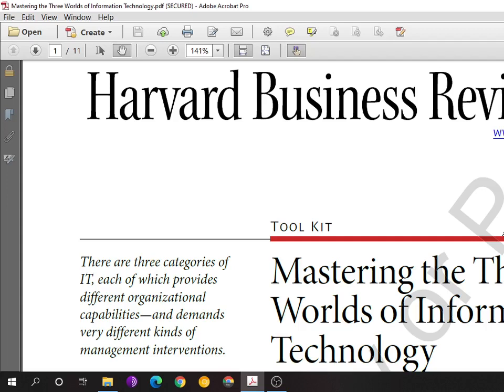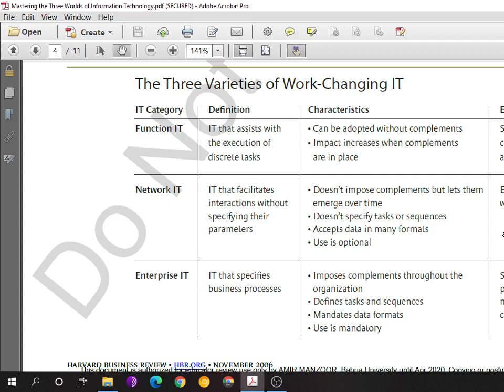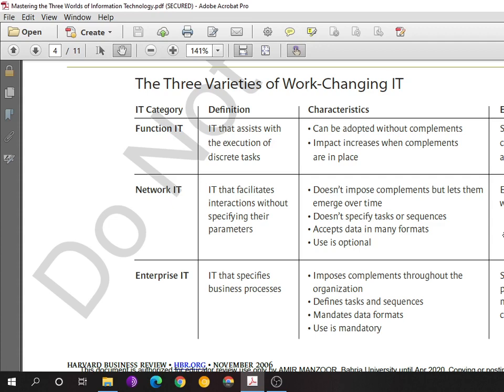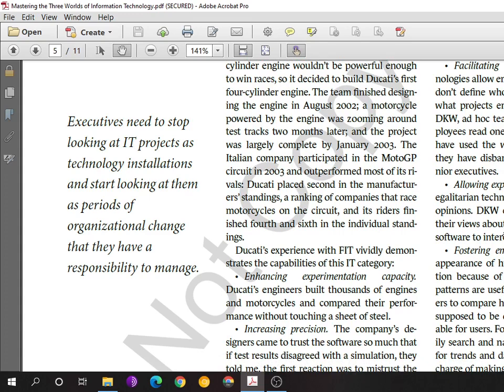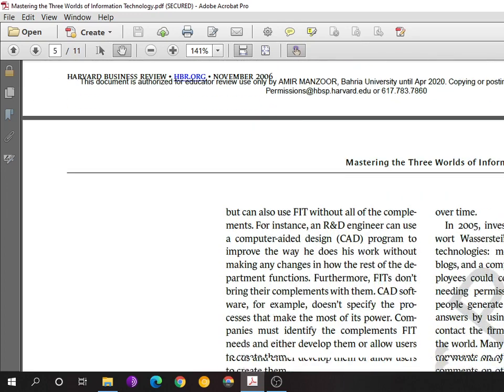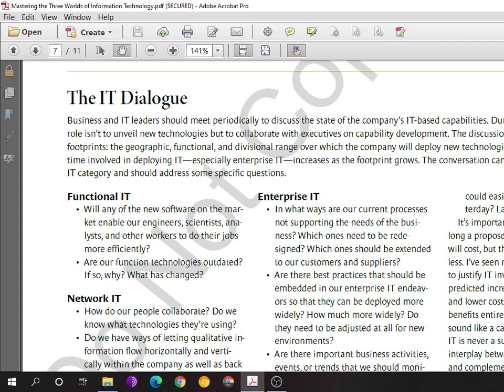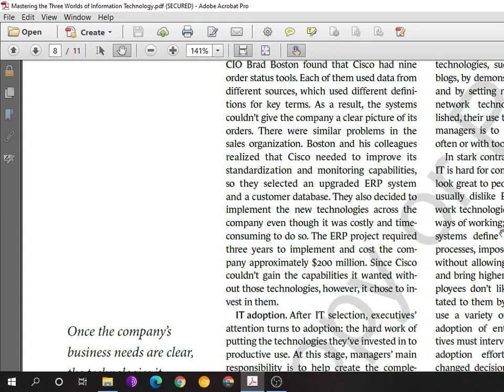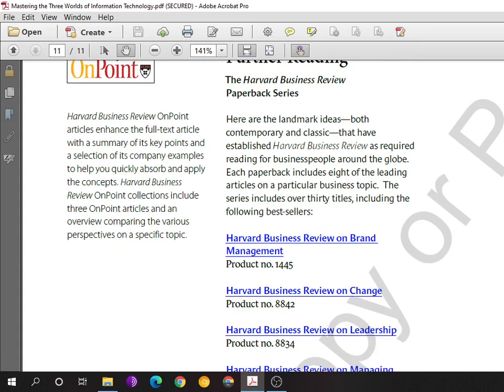Mastering the Three Worlds of Information Technology - Reading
This is an audio lecture for the Case Study 3 reading, "Mastering the Three Worlds of Information Technology" for the course Advanced Applications of IT in Business